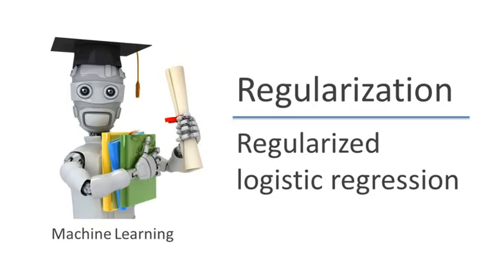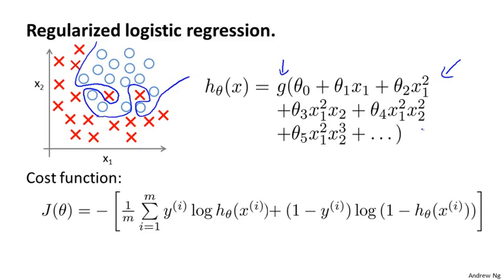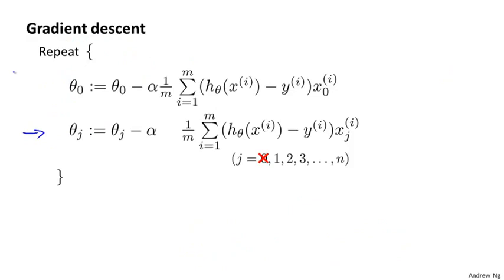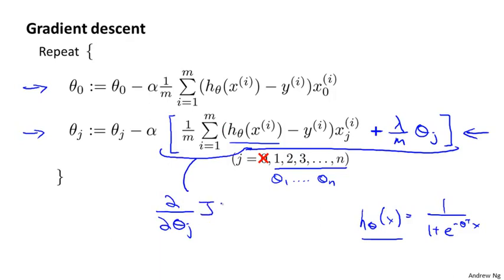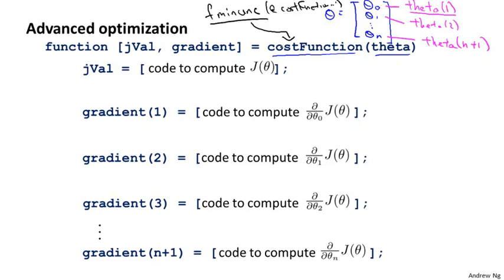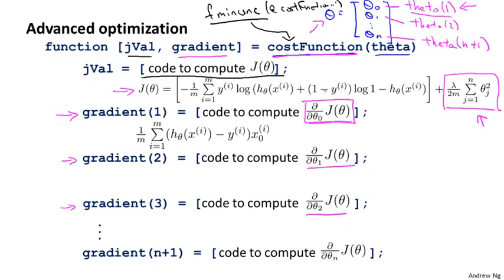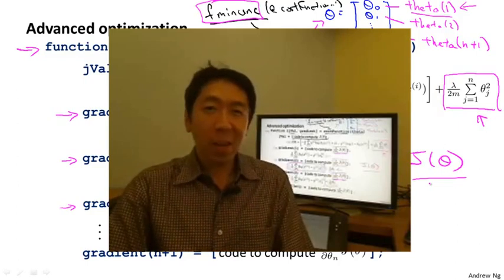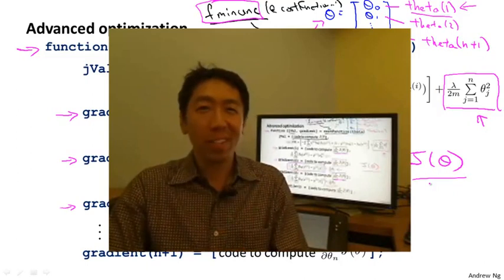7 4 Regularized Logistic Regression 9 min